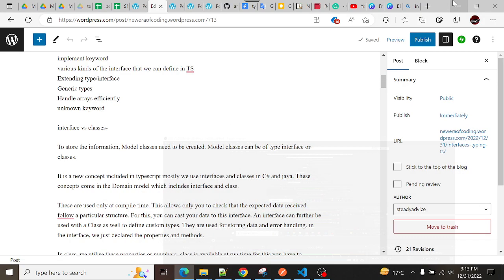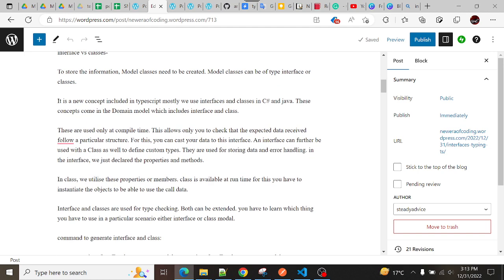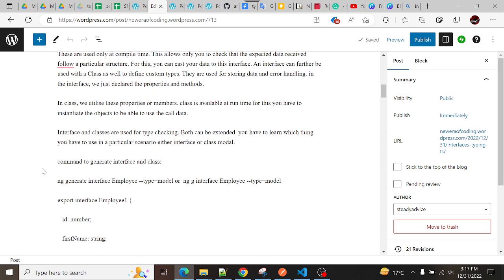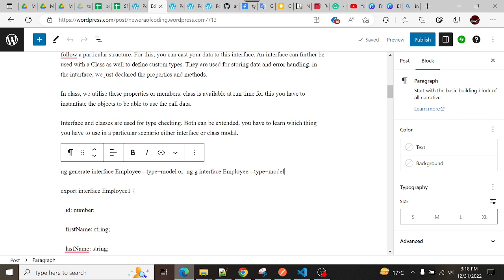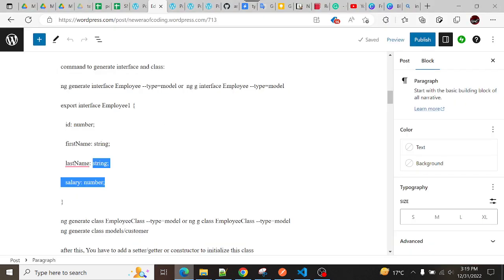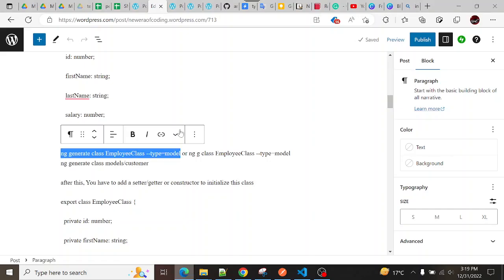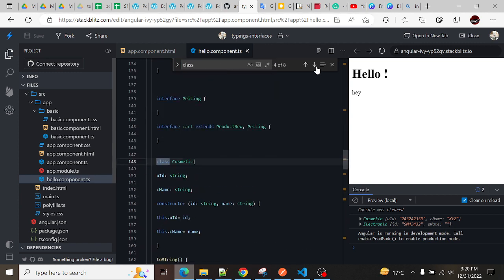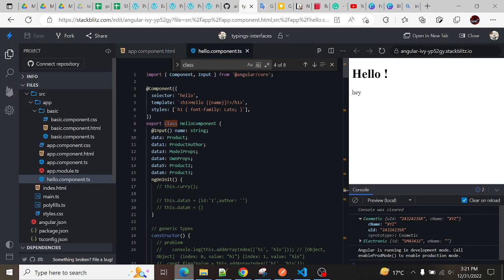Interface and classes in Typescript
In this video, we dive deep into interfaces and classes in Typescript.